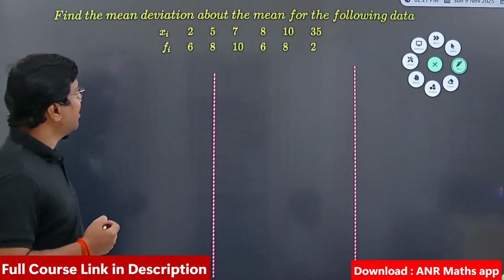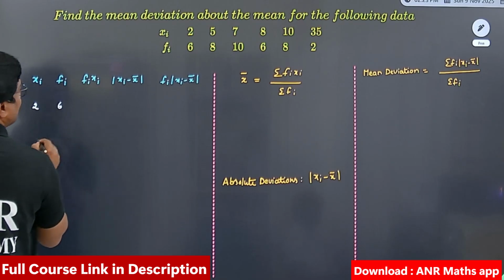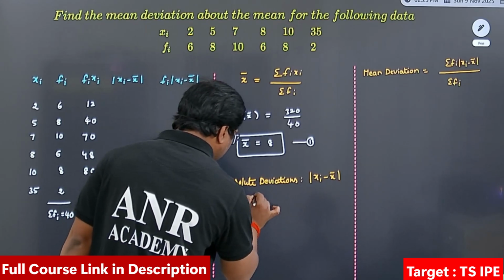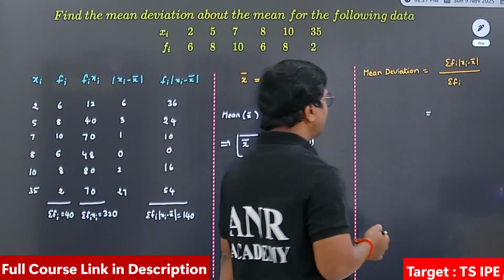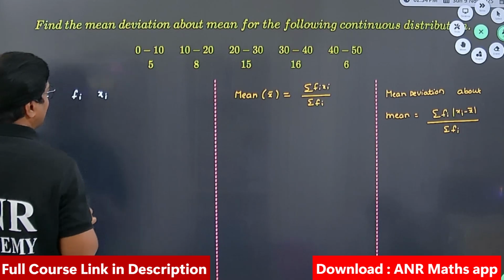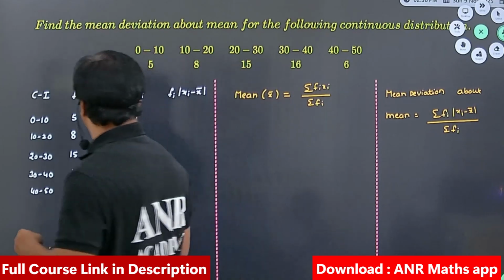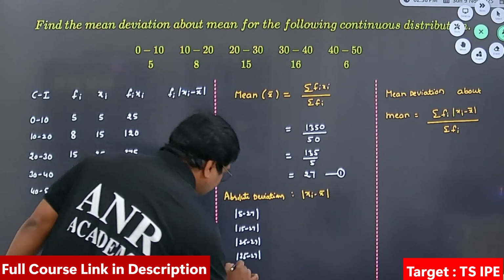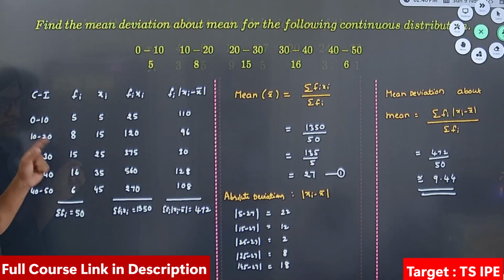TS INTER IPE MATHS 2A Q.NO 22